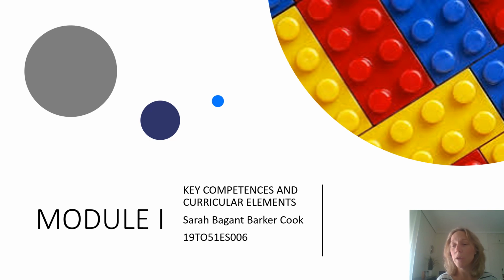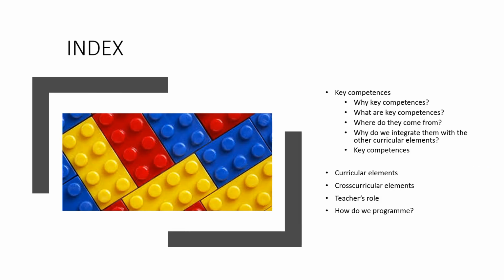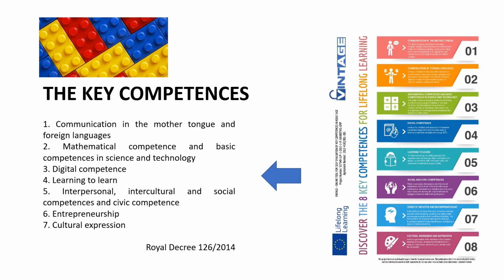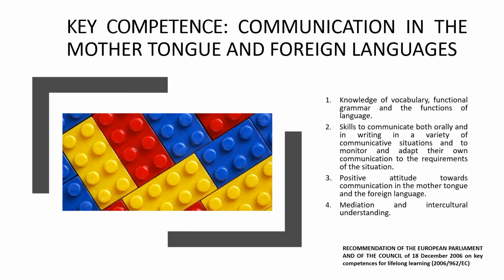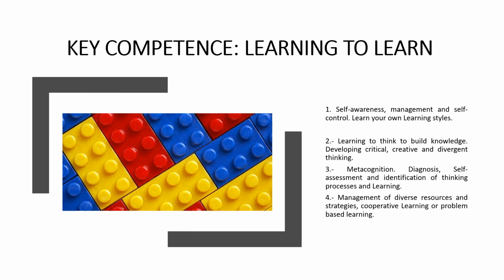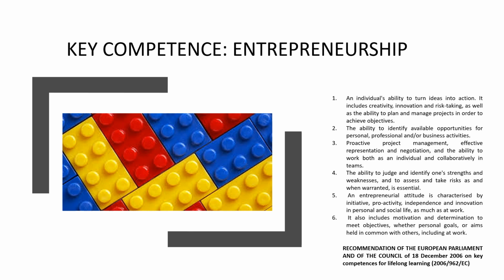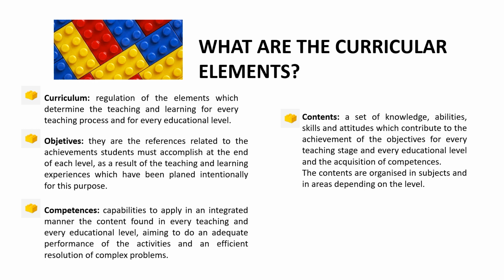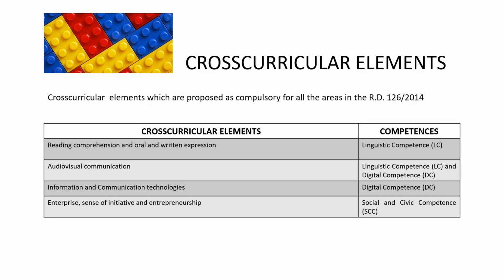MODULE I KEY COMPETENCES & CURRICULUM ELEMENTS PRIMARY